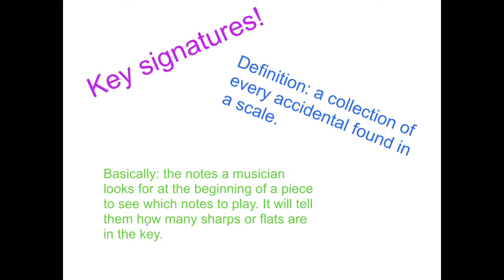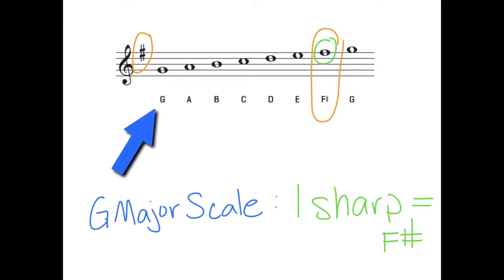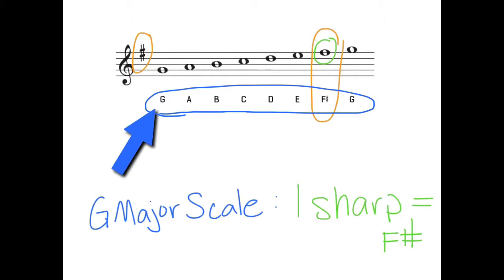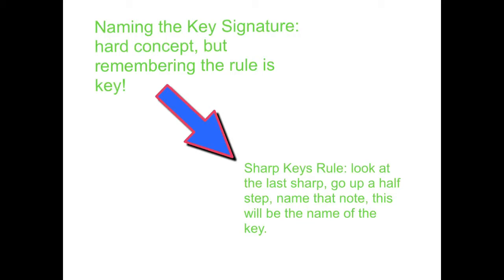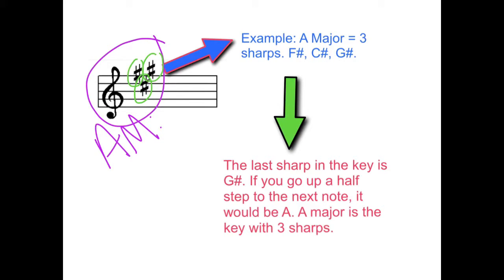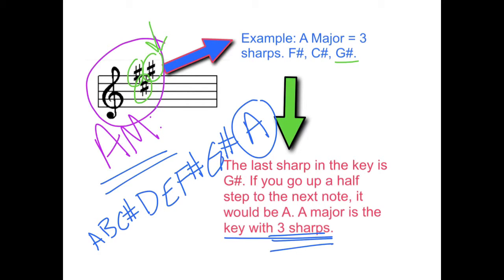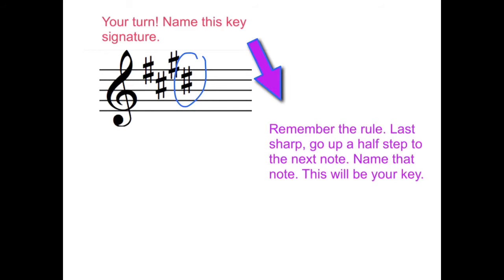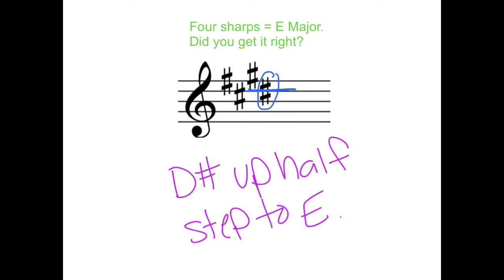Explain Everything: interactive whiteboard and screen casting app. Mini lesson over key signatures!